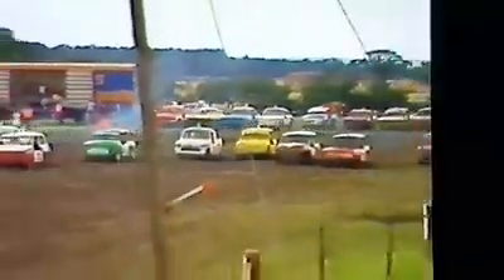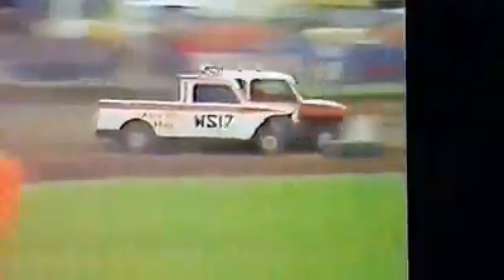1984 Men's Nationals Class 1 Final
The Class 1 title would go to LUD222 Steve Mundy who led all the way.